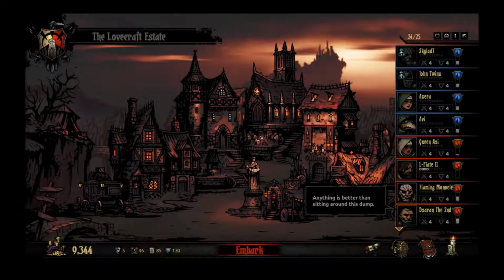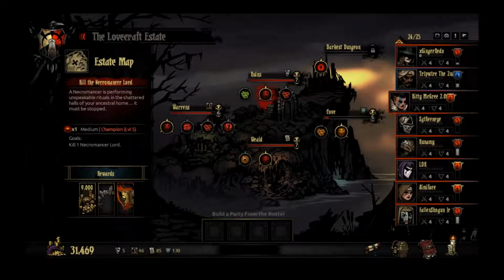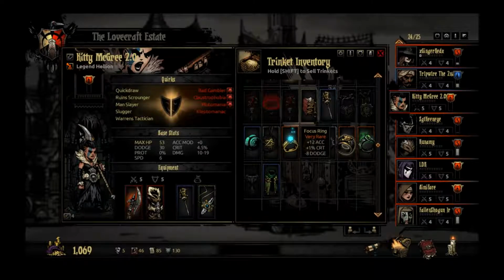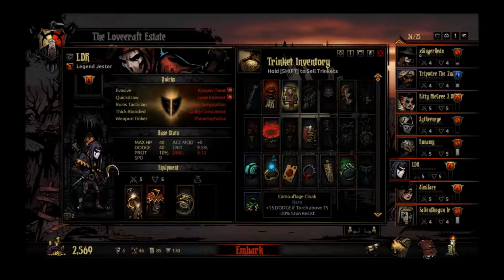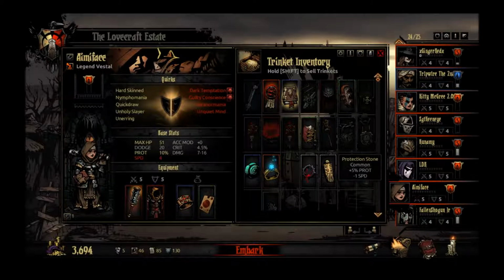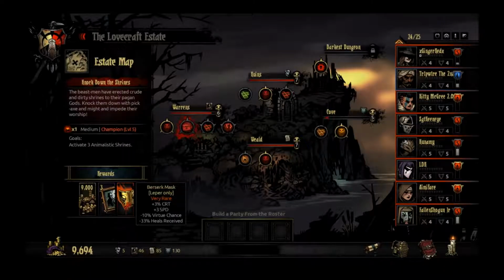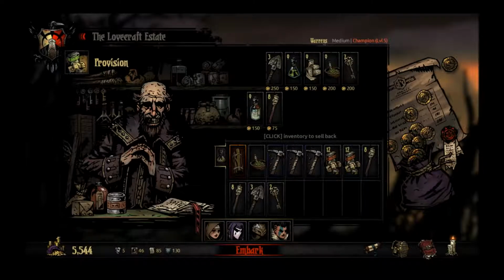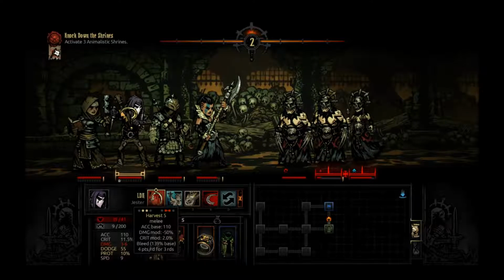Darkest Dungeon Part 114 - In Need Of Funds! [1/2]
Welcome one and all to the horrors of the Darkest Dungeon! A roleplaying dungeon crawler with dark themes, story, and art style! I'm so glad to be playing this one and I'd like to thank SgtKeeneye for introducing me to the game! I'll be naming characters after good friends in the Watch Us Game community and I hope you'll all enjoy this! I know I'm having a blast playing it! Check out links below for the characters used in this episode! ^.^

Other Links!